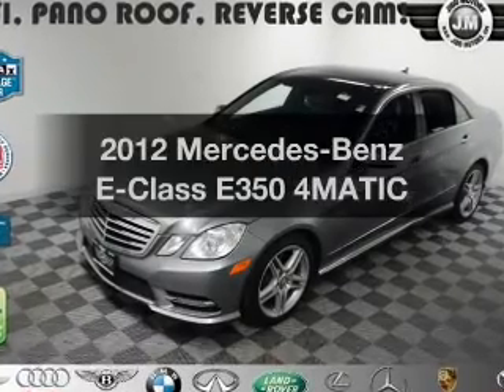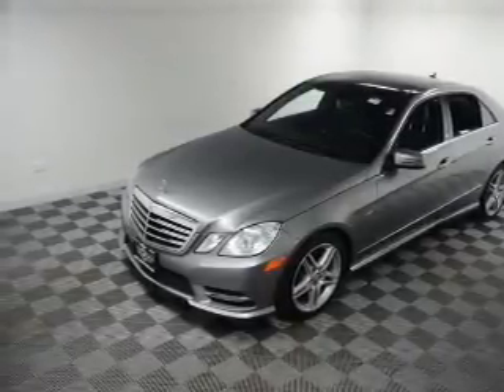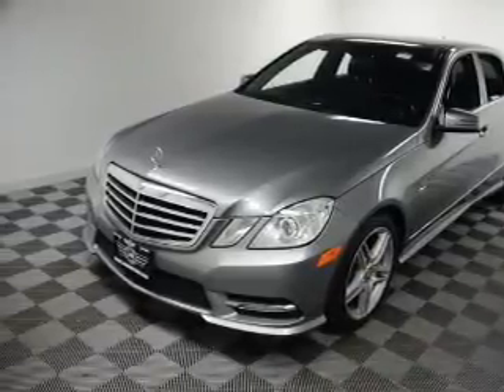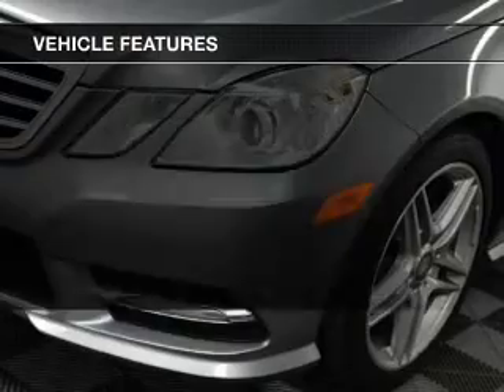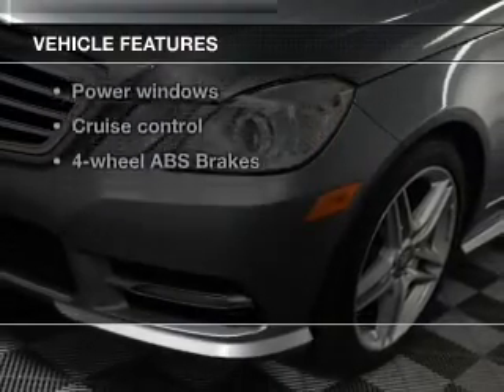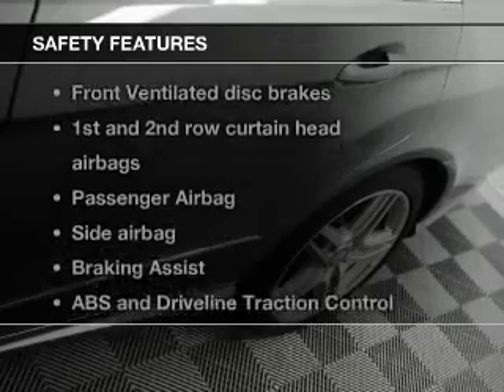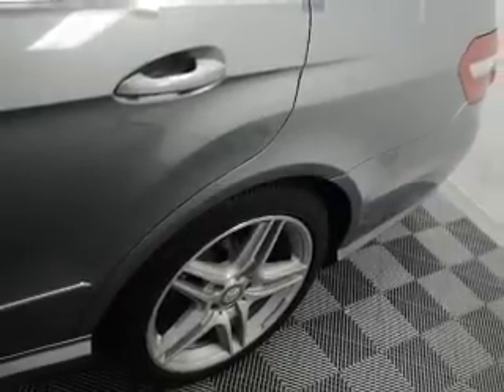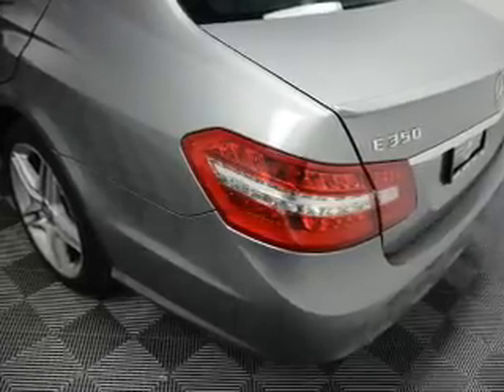2012 Mercedes-Benz E-Class - Des Plaines IL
Year: 2012
Make: Mercedes-Benz
Model: E-Class
Trim: E350 4MATIC
Engine: 3.5 liter 6 cylinder 24 valve
Transmission: 7-Speed Automatic
Color: Silver
Mileage: 65064
Address:
855 Rand Rd